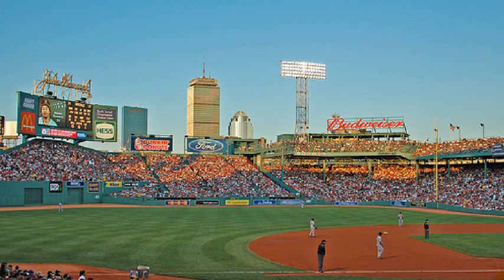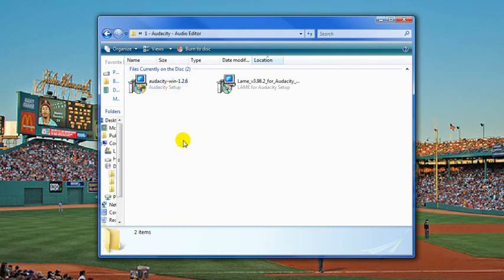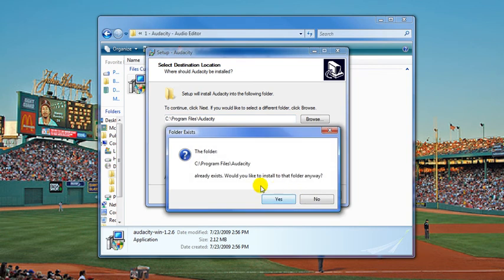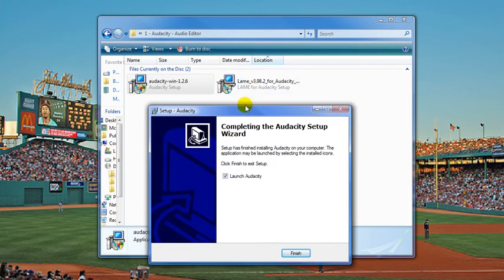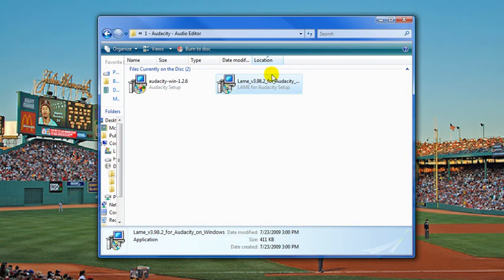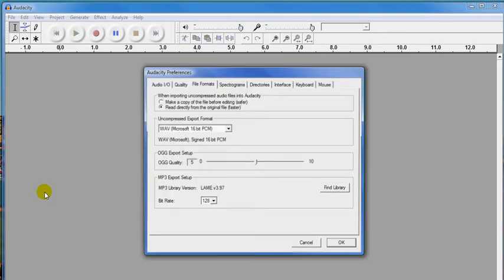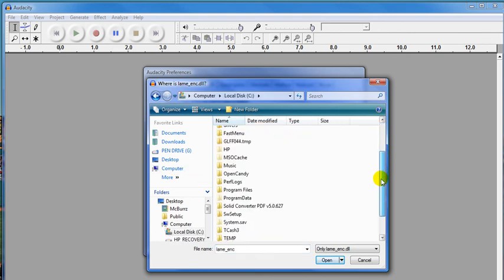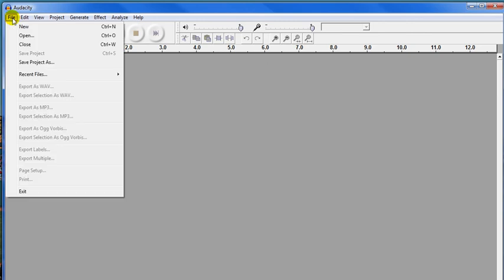Installing McBurrz Audio Editing Suite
This tutorial will show you how to install Audacity and LAME MP3 using McBurrz Audio Editing Suite CD.